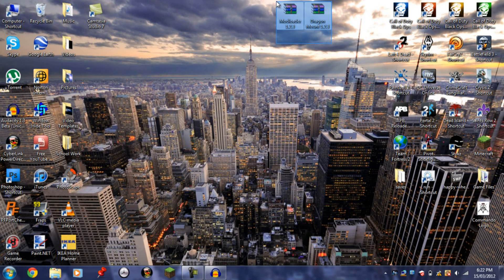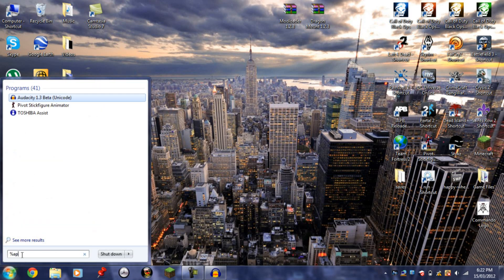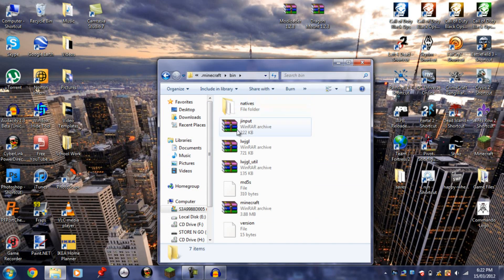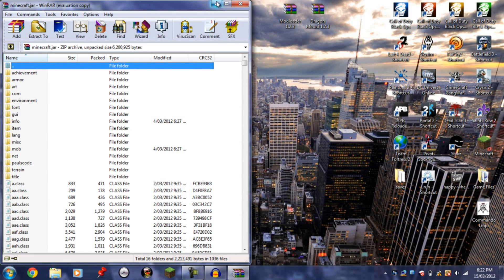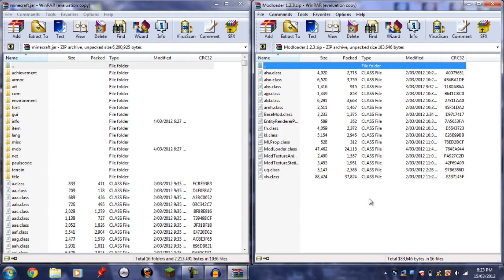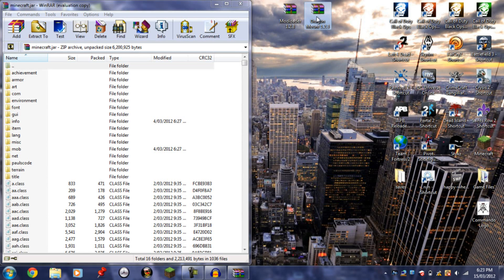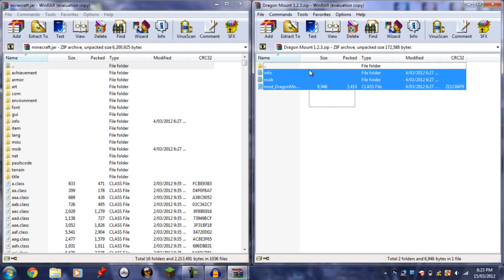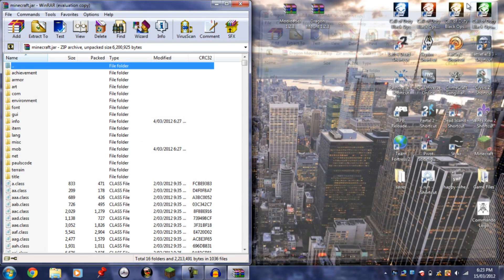How To Install Dragon Mount (Minecraft 1.2.5) HD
This Video Shows You How To Install Dragon Mount & Modloader For Minecraft 1.2.3 And Earlier Versions.

YOU MUST INSTALL MODLOADER FIRST!!